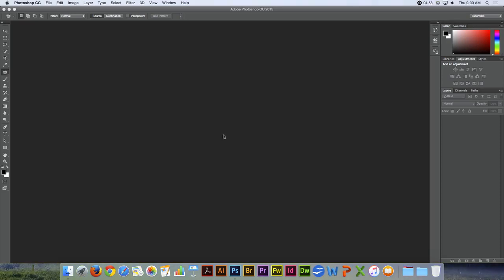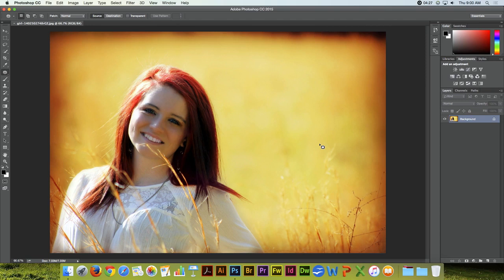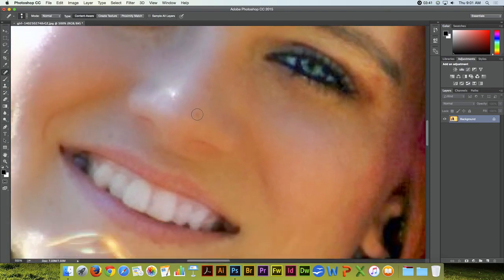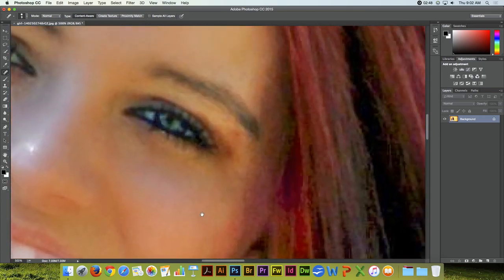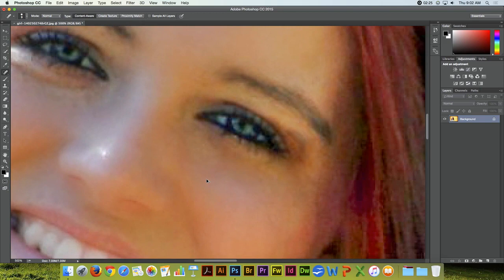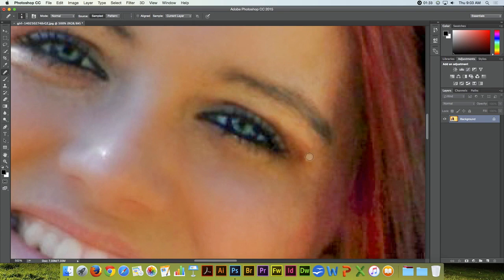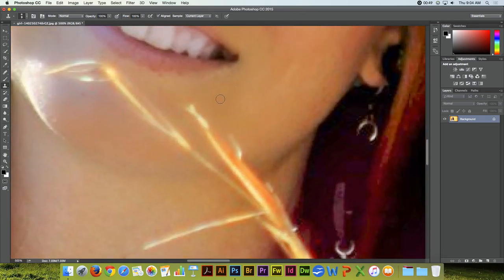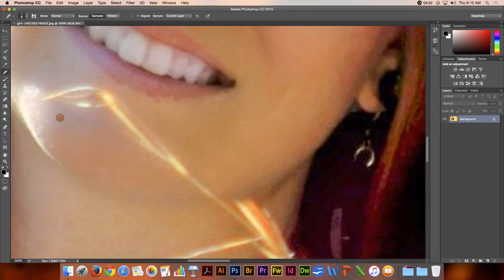Photoshop: The Healing Tools - Spot Healing Brush & Healing Brush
This video demonstrates how to use the spot healing brush tool and healing brush tool to do some photo retouching